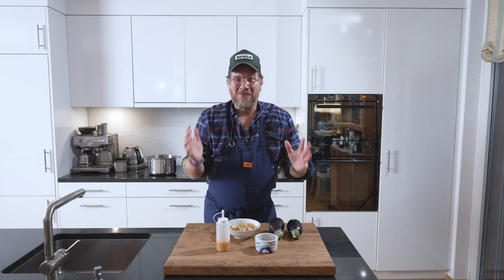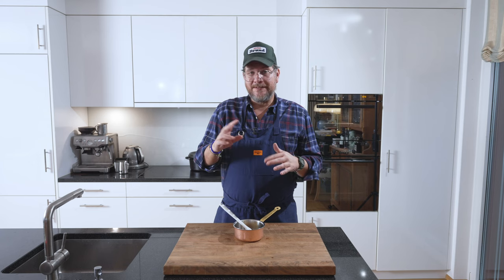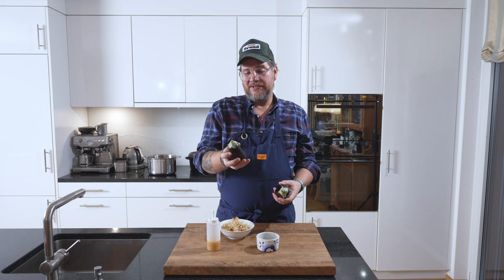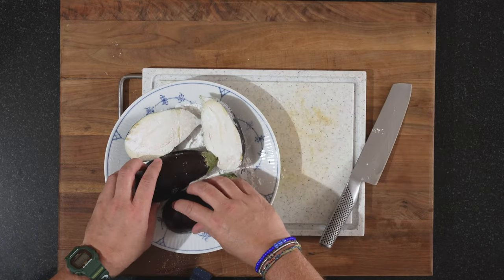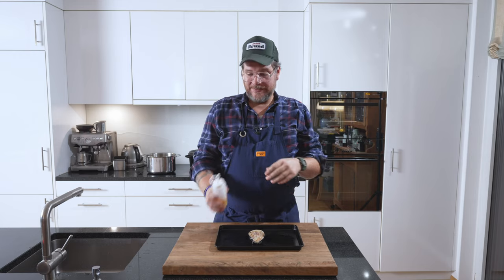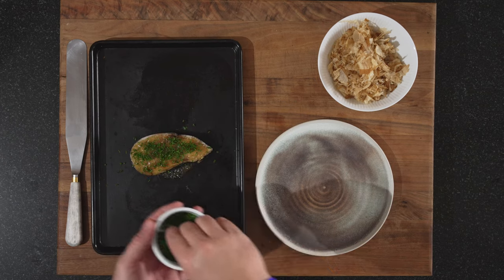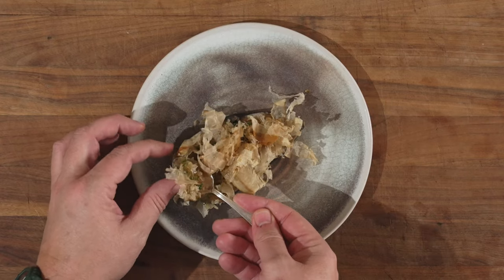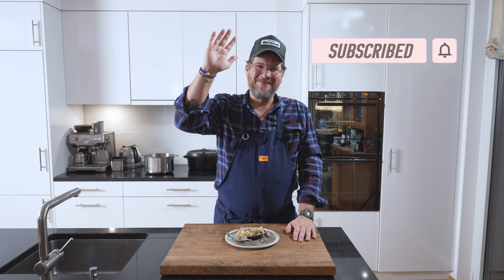Nasu Dengaku - Japanese Miso Gratinated Aubergine/Eggplant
Nasu Dengaku or Miso gratinated Aubergine / Eggplant is a classical side dish in Japan. What makes this recipe a bit special is the addition of Katsuobushi on top to add some additional Umami flavour to this Nasu Dengaku recipe. Give it a try yourself, I promise you won't regret it!

0:00 Intro
0:43 Ingredients
0:53 Making the Miso Paste
2:56 Prepping the Aubergine (Nasu)
4:13 Frying the Aubergine (Nasu)
4:47 Gratinating the Aubergine (Nasu)
5:35 Plating
7:02 Tasting
8:19 Outro

Ingredients:
Aubergine/Eggplant
Miso
Sake
Mirin
Sugar
Chives
Katsuobushi
Potato Starch